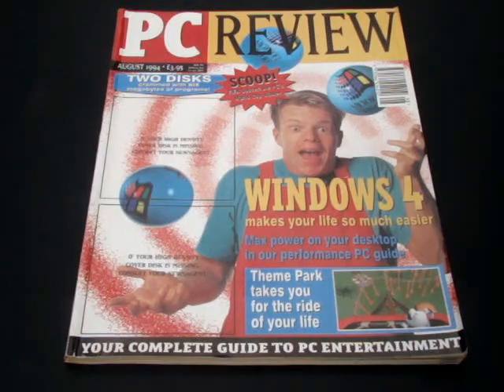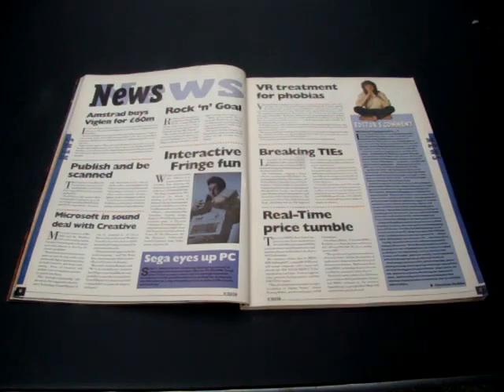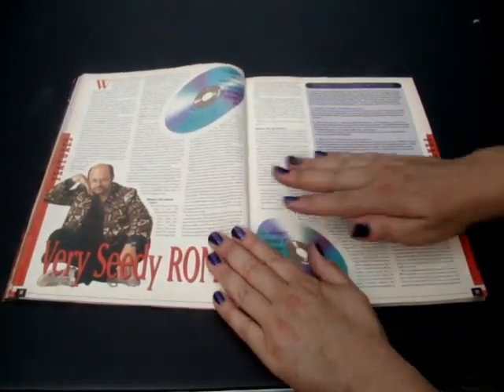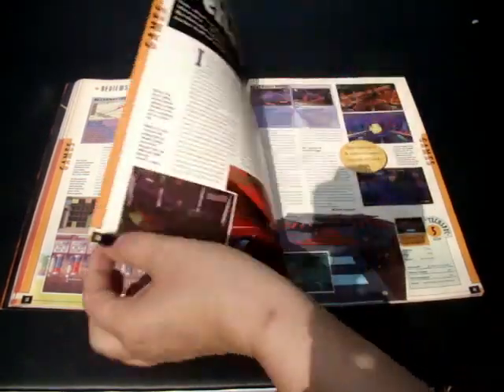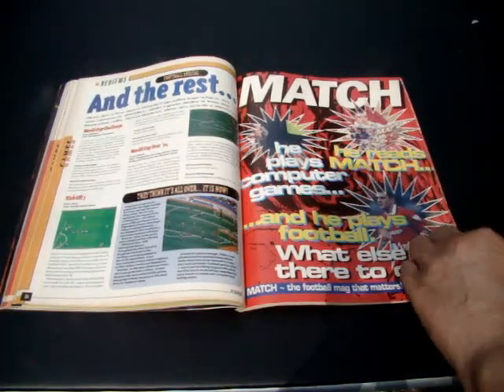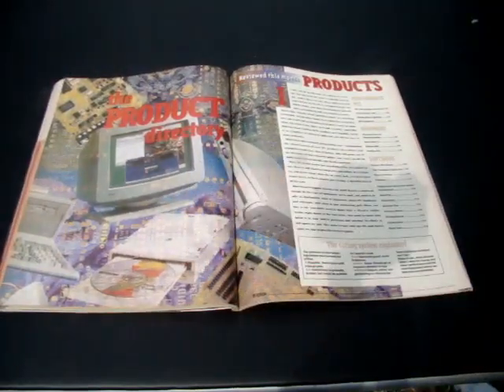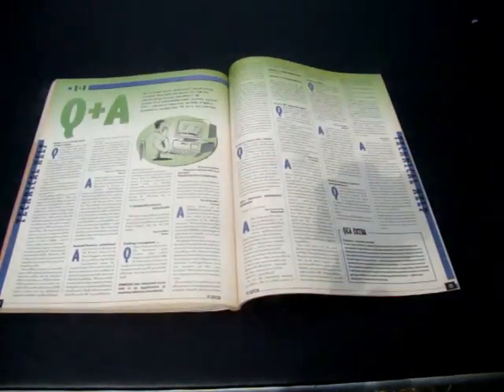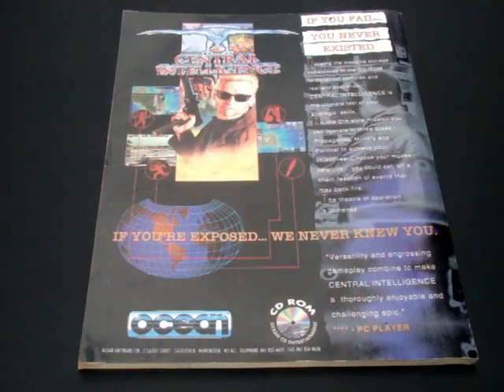FC+G presents PC Review magazine August 1994 UK Edition Windows 4 Theme Park FIFA Soccer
Reviewing the PC Review magazine from August 1994 with the features topics Theme Park and Windows 4 and a lot of other reviews, previews, shareware and budget games and beautiful ads. Enjoy.